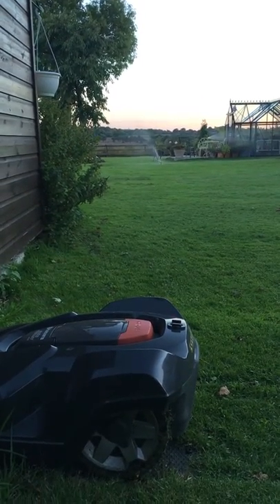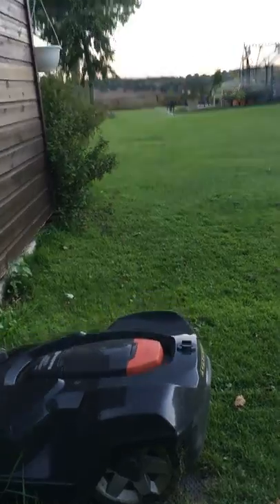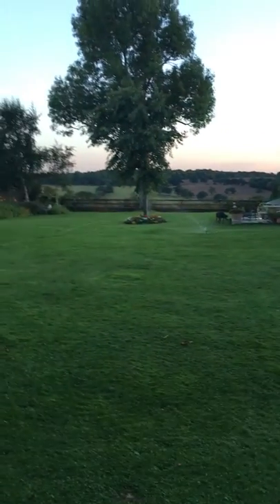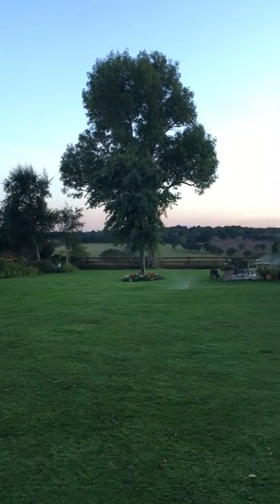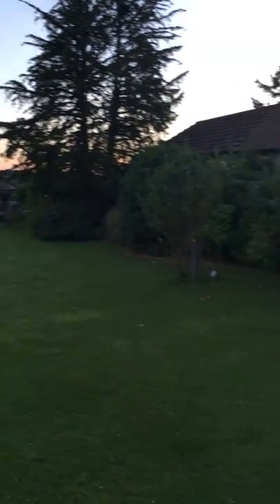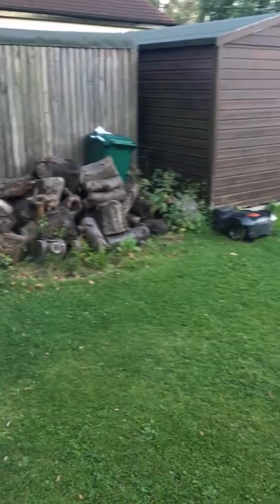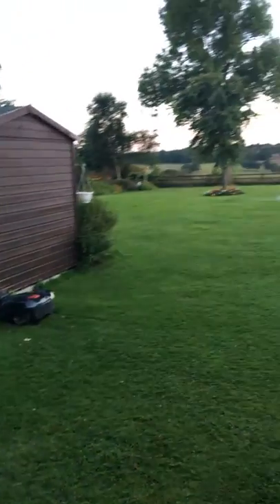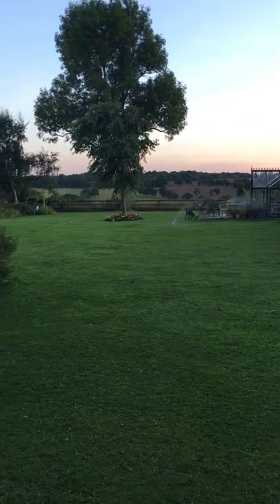Husqvarna Automower 12 weeks later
This video is to show the quality of the lawn after 12 weeks with our little Husqvarna Automower. We are so impressed with how brilliantly it has gone about its day to day business making our lives so much easier.